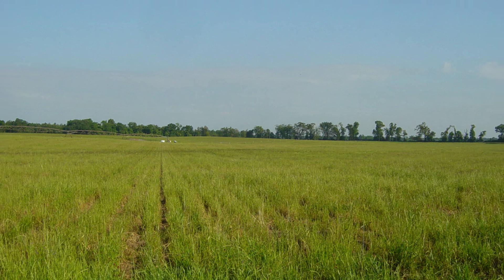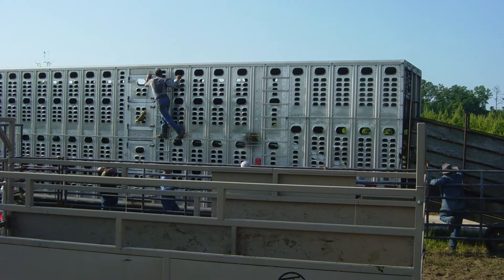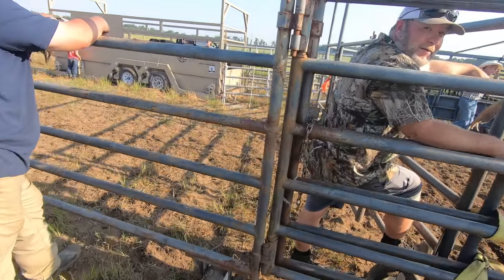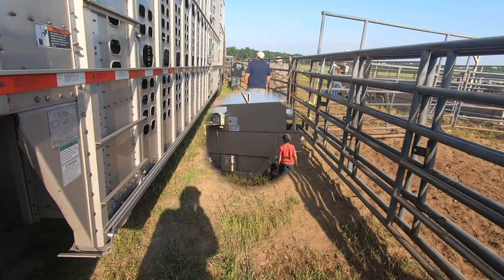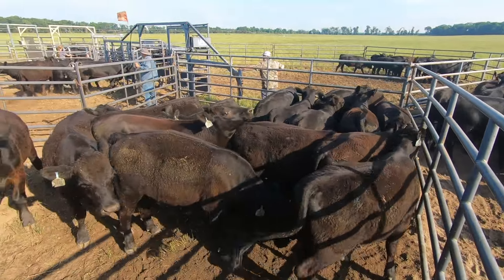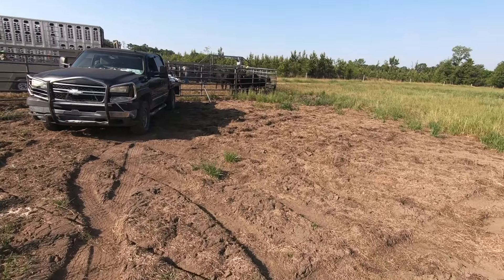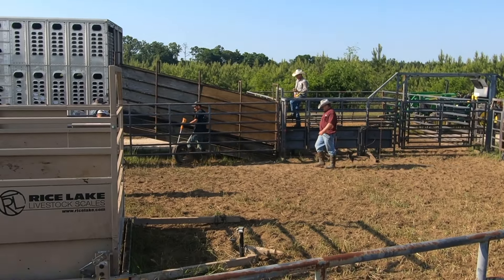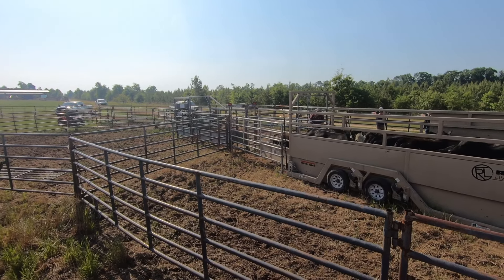4 25 24 Loading Steers @ Sorry Dog Planation Sammy Prim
I have never put anything but bird dogs and quail hunting on the channel but other things go on at the Sorry Dog. I am not part of it anymore but my son Samuel runs all the other stuff and I thought it maybe interesting to show. These are steers that he grazed this winter on ryegrass and red clover. He received them between 12/6/23 and 2/19/24 with ave weight of 544 pounds. The total was 197 and he lost 1. Mr Beaver Yoder owned them and is in charge of the loading. It went well without any hollering or fighting or beating. Overall very nice as far as loading cows go. No bird dogs or quail so I was at a loose. Just watched. Thank God all went well.